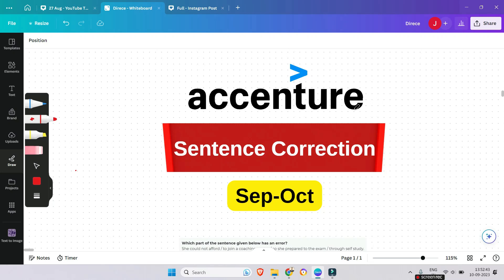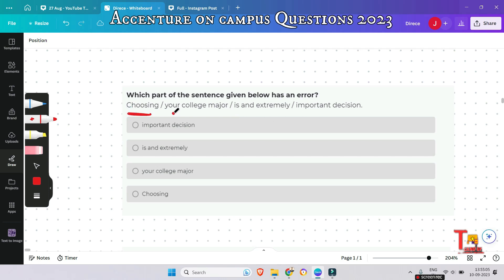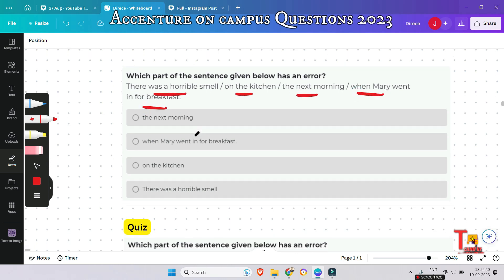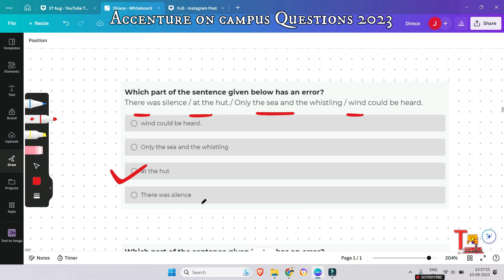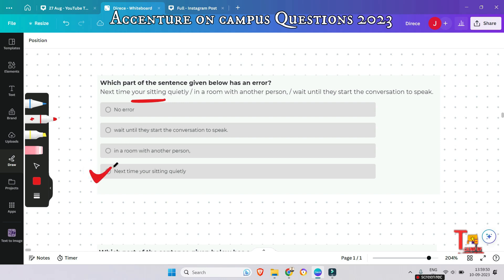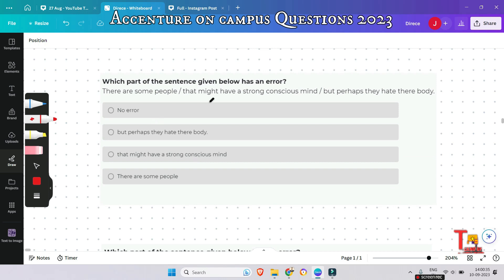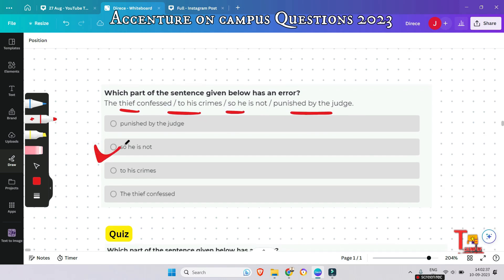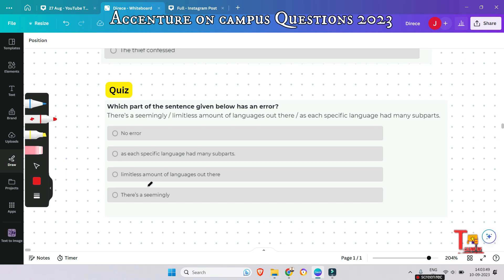Verbal Ability : Accenture cognitive assessment test 2023 || On campus | UBK Anna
Preparation on campus 2024 || Accenture cognitive assessment 2023 | Verbal Ability | Tekno UF | Sentence Correction

🎯 If you're aiming to crack the Accenture Cognitive and Technical Assessment in 2023, you've come to the right place.

📚 Get ready to tackle Accenture aptitude questions, coding challenges, and verbal assessments with confidence. Our content is tailored to help you excel in the Accenture assessment test, covering both cognitive and technical aspects.

🔥 Stay ahead with our comprehensive Accenture preparation strategies for 2023. We've got the inside scoop on Accenture's assessment trends and the kind of questions you might encounter in Accenture 2023 actual assessments.

📊 Are you looking for Accenture Cognitive and Technical Assessment preparation? Want to refine your skills for the Accenture on-campus placement in 2024? Our channel is your ultimate guide.

💼 Explore Accenture placement preparation techniques and dive into Accenture previous year question papers to gain insights into the assessment format.

Don't miss the chance to propel your career with Accenture. 🌟📝 PlacementPreparation AssessmentMastery Accenture2023"

🔍Your Searches 👉🏽👉🏽

accenture 2023 actual questions,
accenture on campus cognitive assesment question 2023,
accenture verbal ability questions and answers 2023,
abstract reasoning accenture,
accenture abstract reasoning questions and answers,

arrangements in logical reasoning for accenture,
data arrangement reasoning accenture,

accenture 2024,
accenture preparation 2024,
accenture assessment test 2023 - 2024,
accenture on campus 2024,
accenture cognitive assessment preparation,
accenture actual questions

2023 off campus drive,
Accenture preparation material pdf